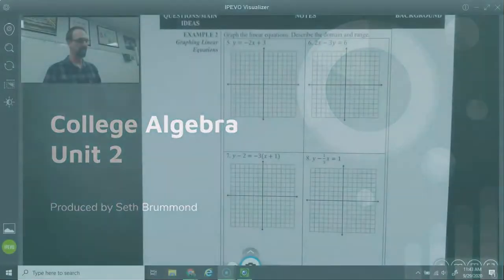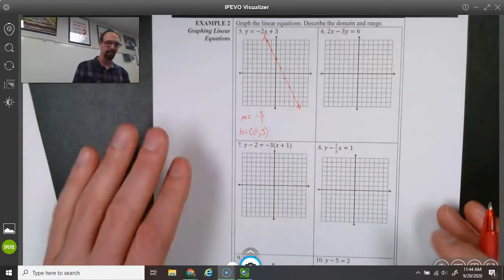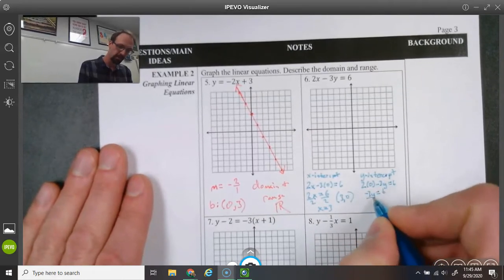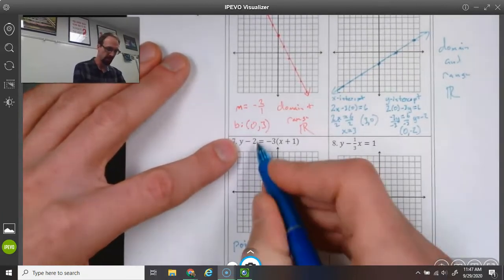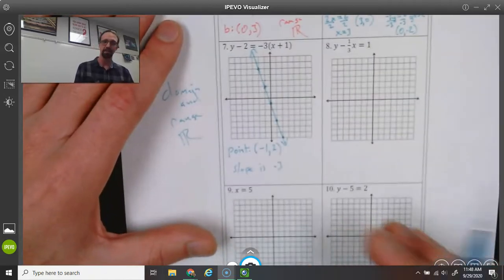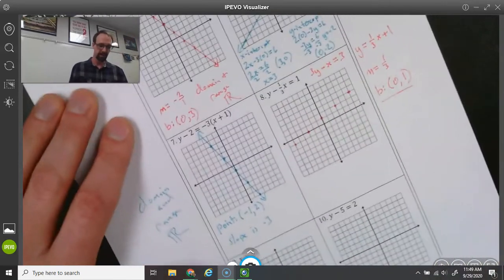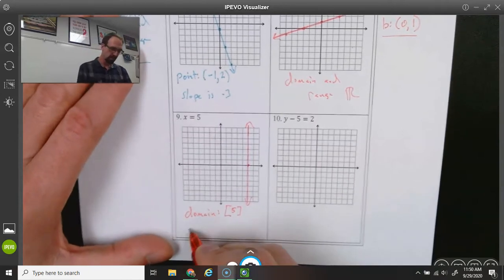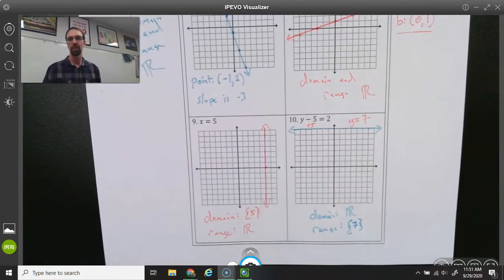CA 2.2 Example 2